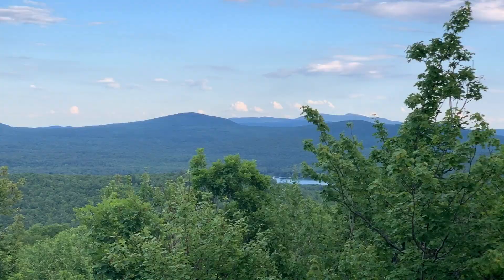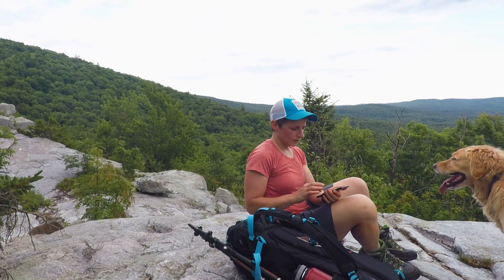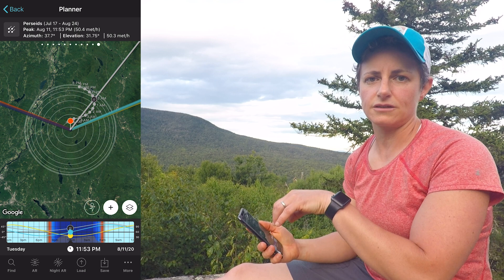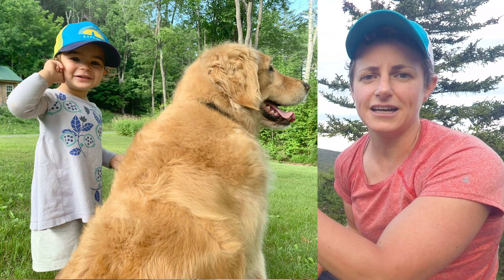How to SCOUT and PHOTOGRAPH Meteor Showers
Join me as I hit the trail and scout a potential location for shooting the Perseid Meteor shower.  I first review CAMERA GEAR and trail SAFETY and then show you how I scout a location for meteor showers and review some BASIC SETTINGS for photographing meteors.  My dog, Atticus, assists… :)

▶ Download your free copy of my Hyperfocal Distance Made Easy Ebook